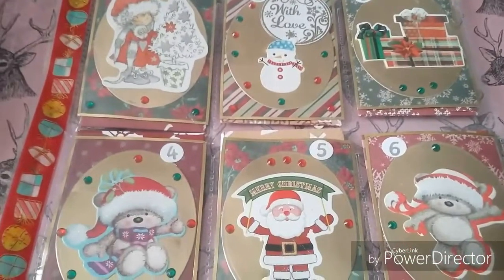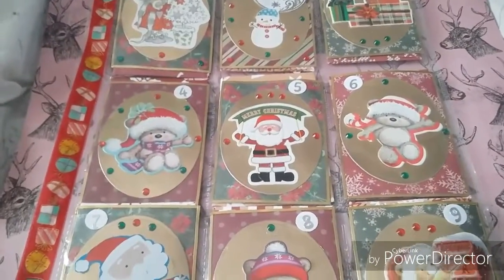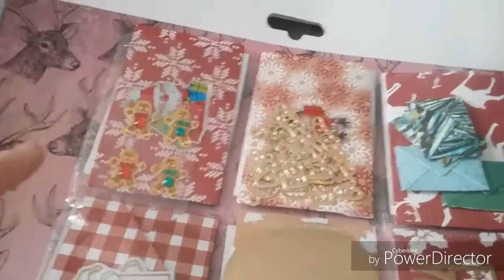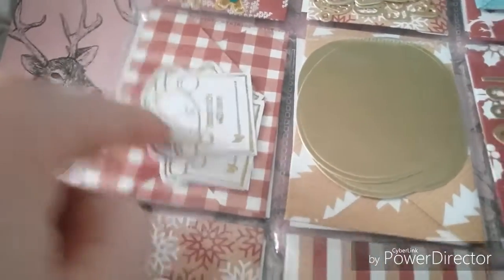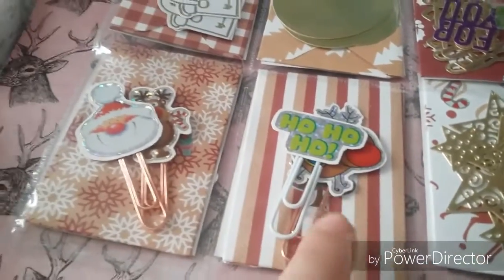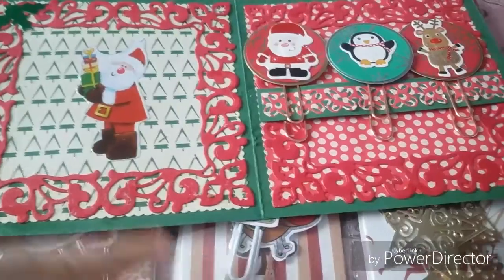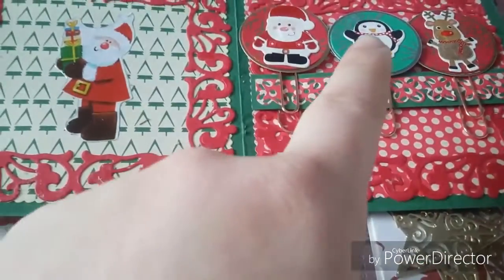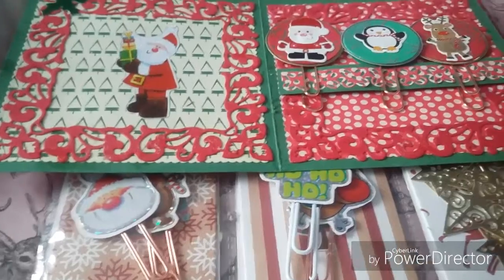9 days of christmas pocket letter advent calendar from the lovely wendy lawrie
Wendy lawries channel